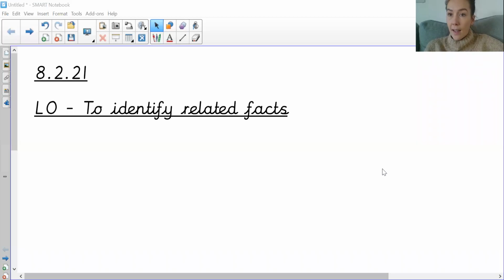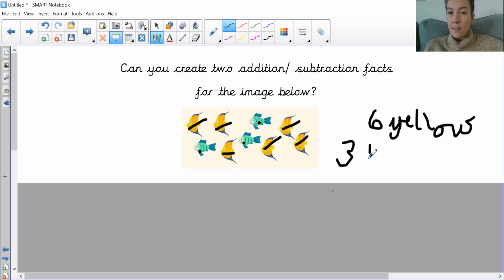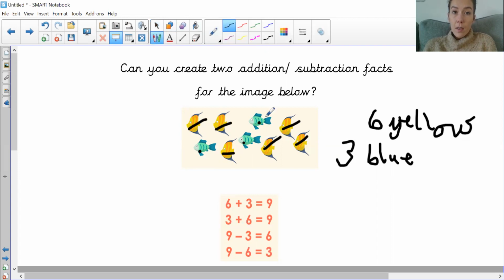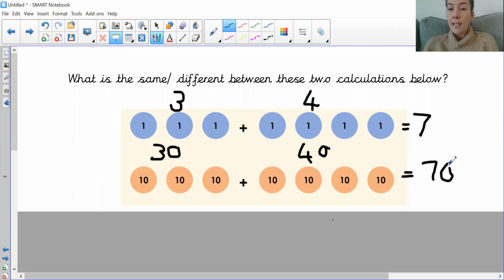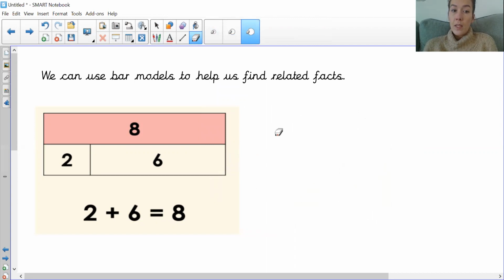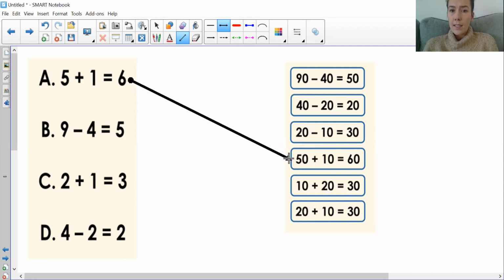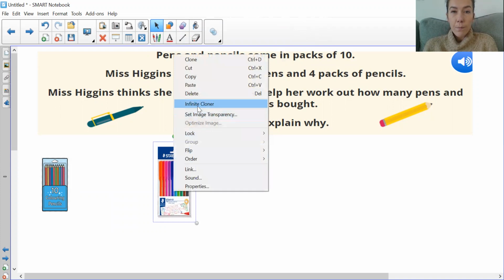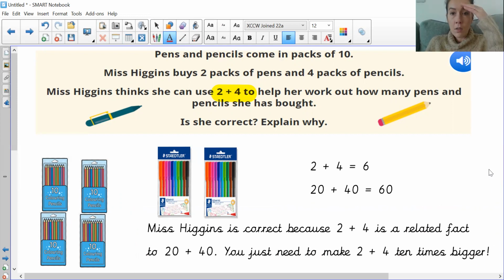08.02.21 - Maths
Year 2